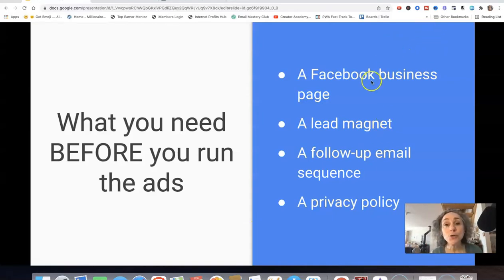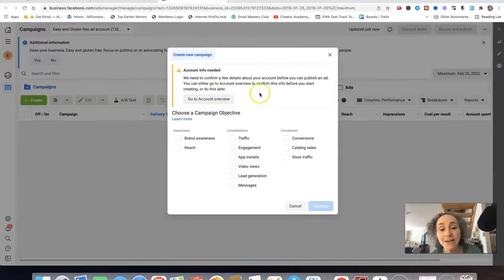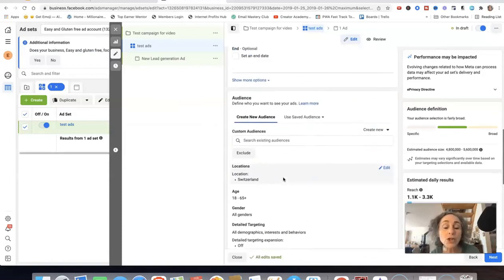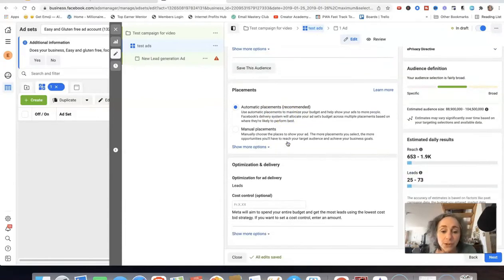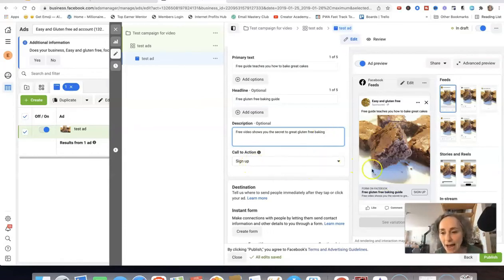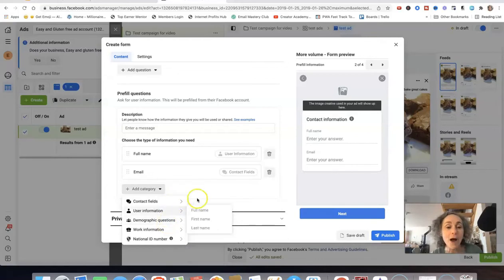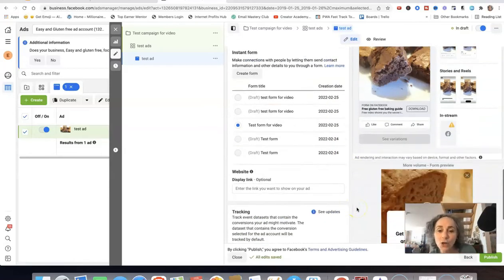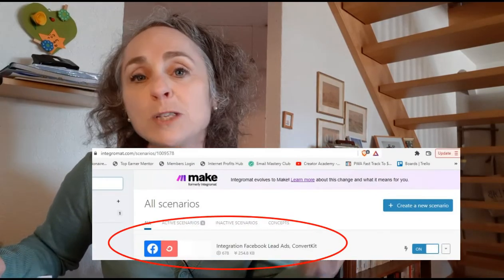How To Set Up Facebook Lead Generation Ads - step by step tutorial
In this video I show you how to set up Facebook lead generation ads. To download the leads from Facebook into your autoresponder automatically, use this free tool

To create a Facebook lead generation ad campaign, you need a Facebook business page.  If you don't have one yet, watch this tutorial that will teach you how to create one

If you have any questions, please don't hesitate to post them in the comments below.

🔻 Timestamps 🔻
00:00 ; introduction
00:09 ; what you need to run a Facebook lead generation ad
01:31 ; how to set up a Facebook lead generation ad
18:03 ; how to download your leads from Facebook into your autoresponder

𝐈 𝐬𝐭𝐫𝐮𝐠𝐠𝐥𝐞𝐝 𝐟𝐨𝐫 𝐧𝐞𝐚𝐫𝐥𝐲 𝟐 𝐲𝐞𝐚𝐫𝐬, relentlessly taking action but not getting much results, until I got my first mentor in 2020, and everything changed for me.

With Millionaire Mum, I help people get the right tools, courses and mindset to make money online.  I am convinced that with the right support, anyone can make a consistent income online.  I see so many people struggling, and I hope to inspire them and help them not give up.